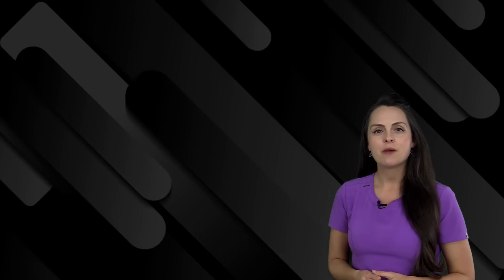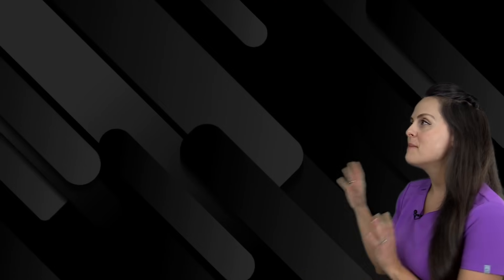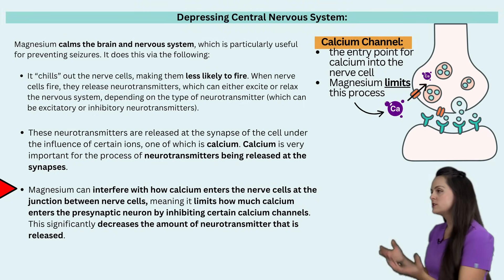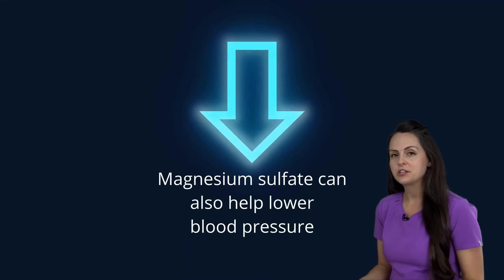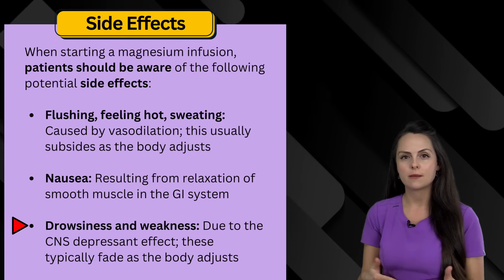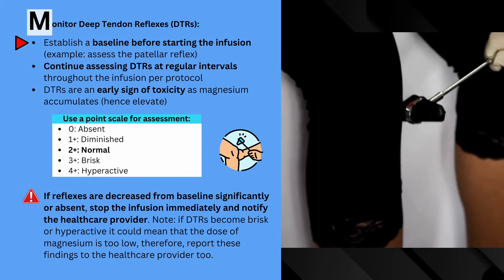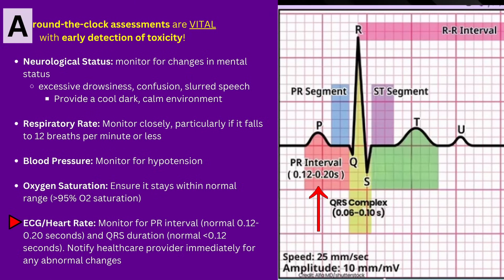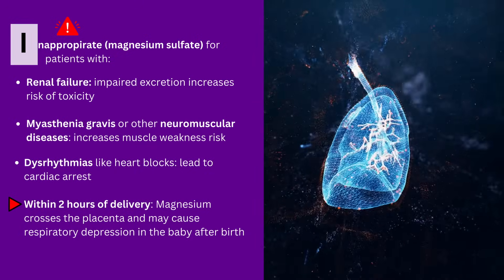Magnesium Sulfate Maternity Nursing Pharmacology NCLEX Review & Nursing Mnemonics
Magnesium sulfate maternity nursing pharmacology review for NCLEX, nursing school students, and more.

Magnesium sulfate is used in pregnancy to prevent or treat seizures in preeclampsia and eclampsia. It works by relaxing the central nervous system  and smooth muscles, including the uterus.

One of the big risks with this medication is magnesium toxicity (hypermagnesemia). Signs/symptoms of magnesium toxicity include: CNS depression, decreased deep tendon reflexes, bradypnea, hypotension, and more.